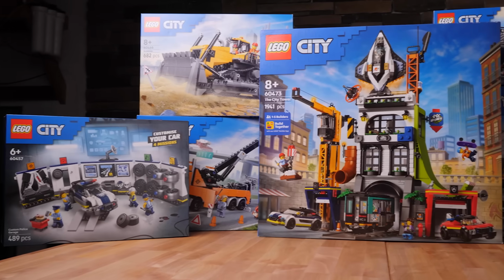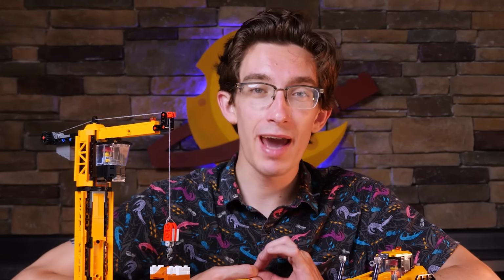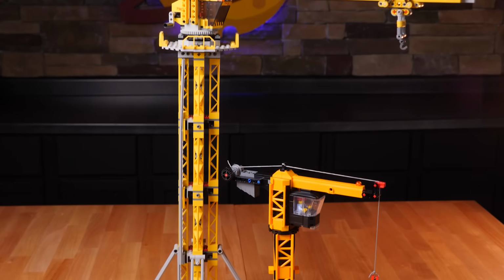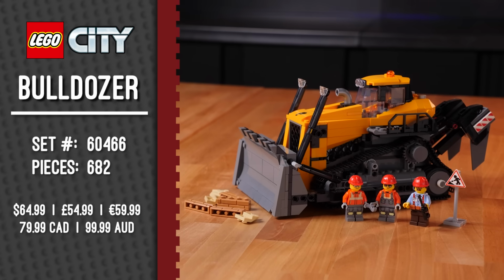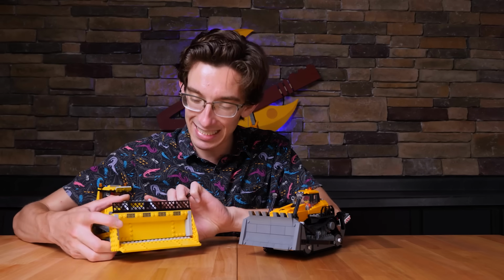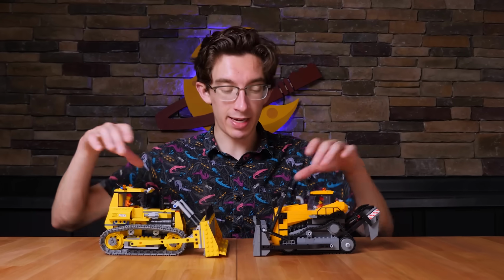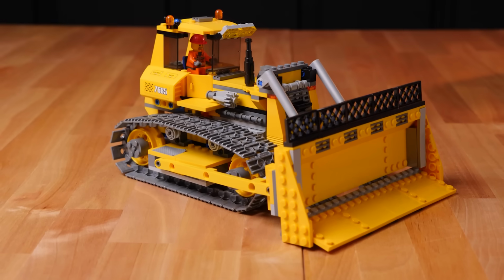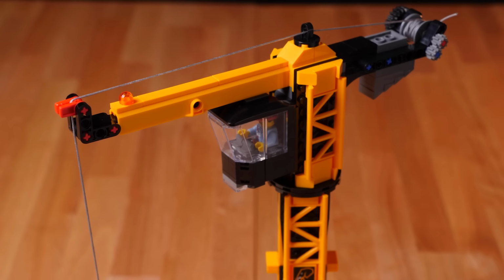LEGO City Construction Keeps Winning...